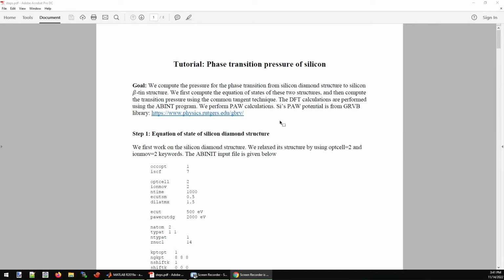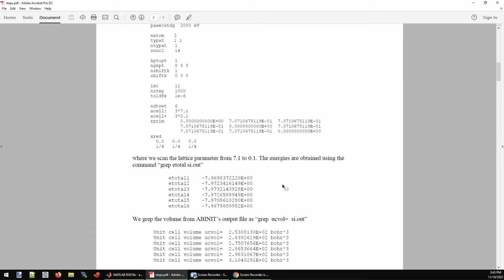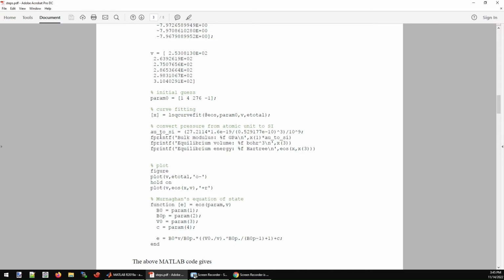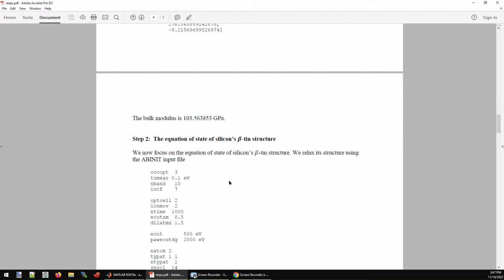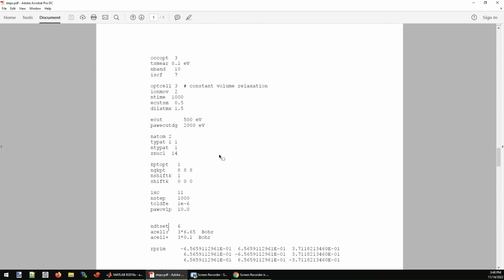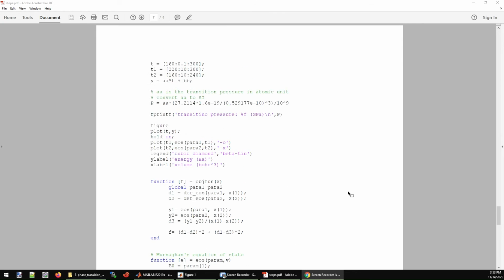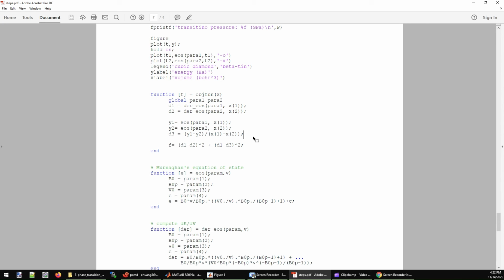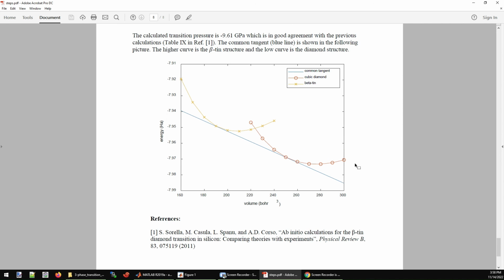DFT Tutorial 3: phase transition pressure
We compute the pressure for the phase transition from silicon cubic diamond structure to silicon beta-tin structure. We first compute the equation of states of these two structures, and then compute the transition pressure using the common tangent technique.